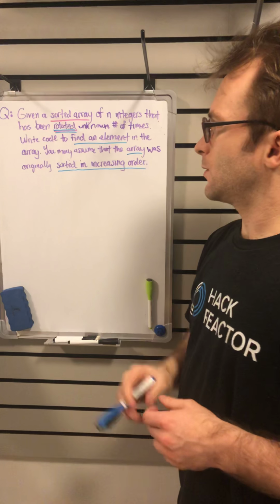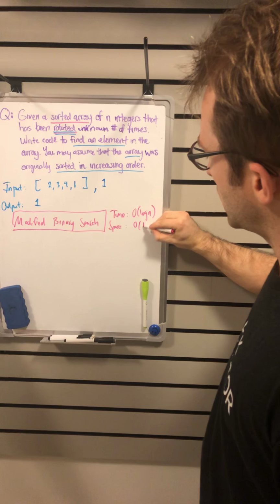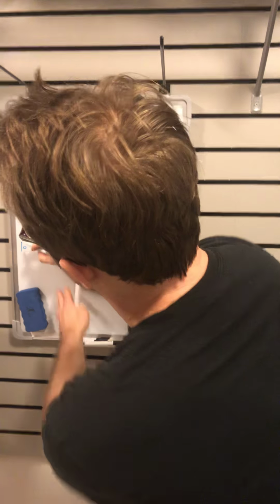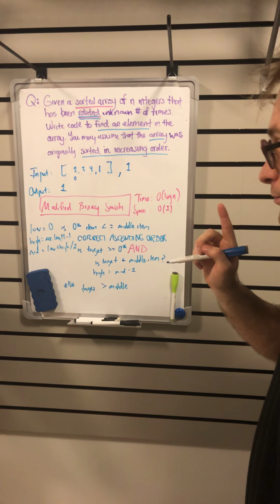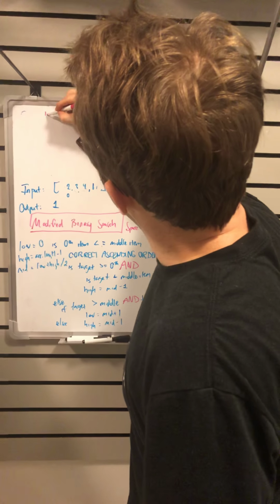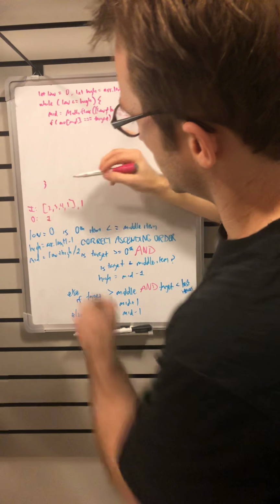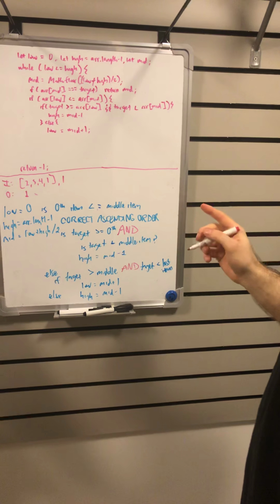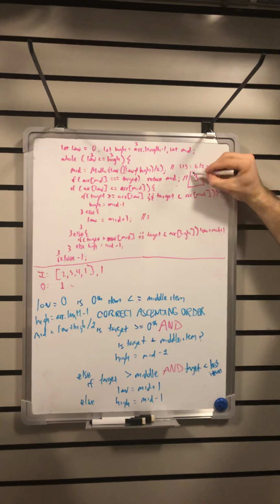Find Element in sorted/rotated Array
Kal Academy Array Problem #3